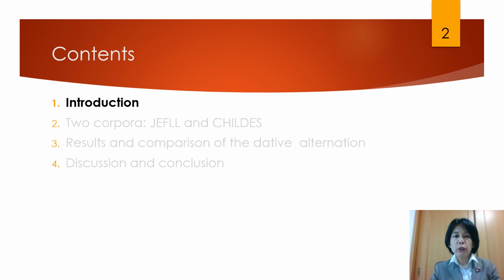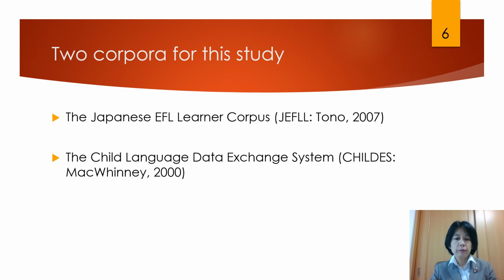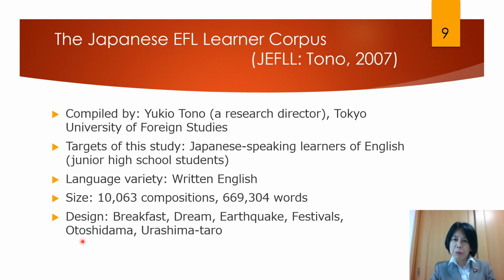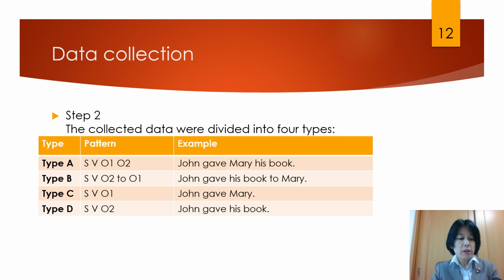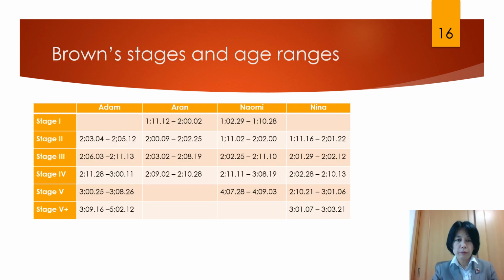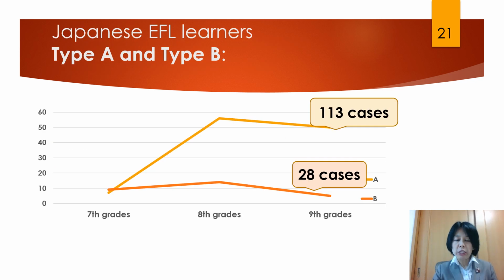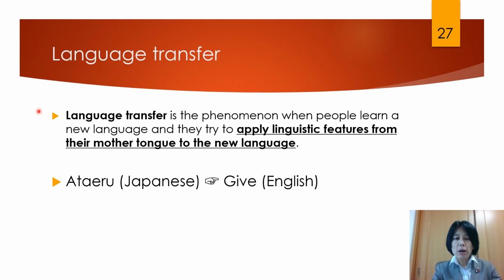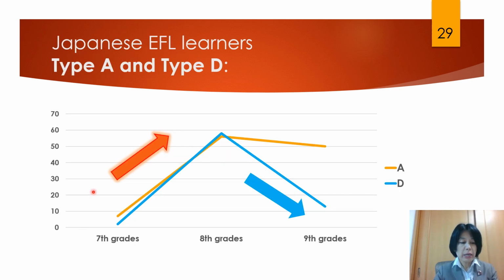Comparison of Japanese EFL Learners and L1 English Children: The English Dative Alternation